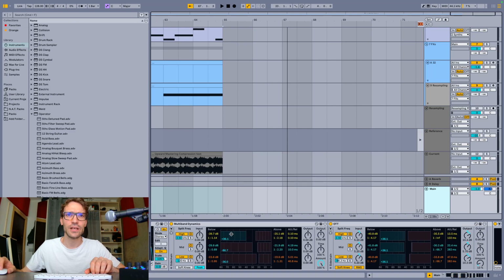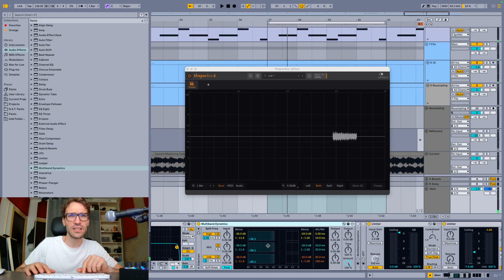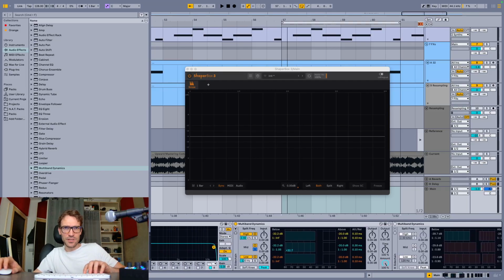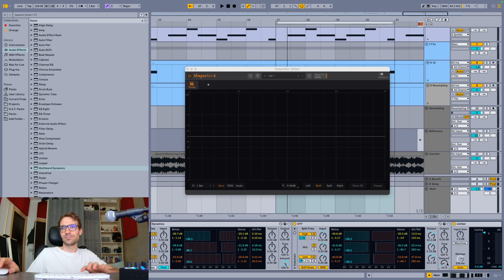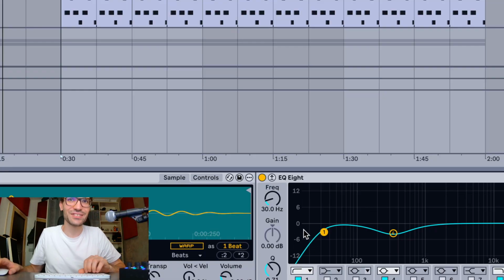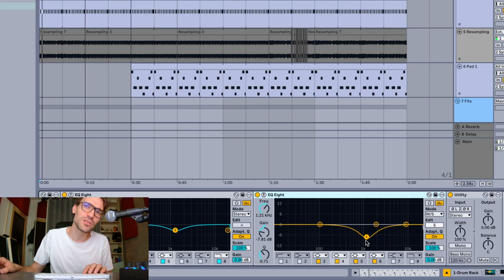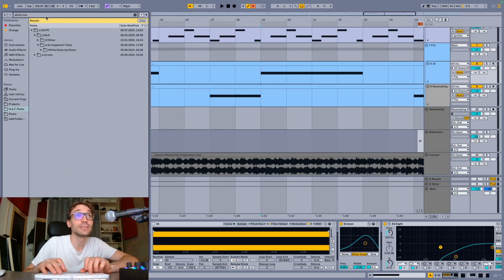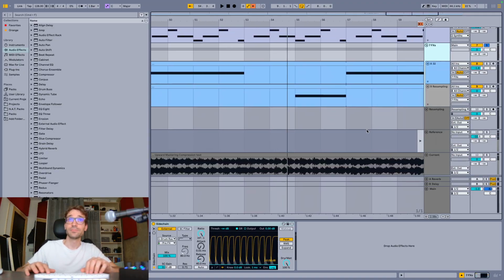Saturation Effect in Ableton with Multiband Compressor + Full Track Sound Design Walkthrough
00:00 Intro
01:27 Part 1: the track
03:46 Part 1: the saturation effect
21:10 Part 2: the kick
26:40 Part 2: the clap
31:07 Part 2: hi hats
32:40 Part 2: main synth
34:30 Part 2: pad
35:20 Part 2: noise FXs